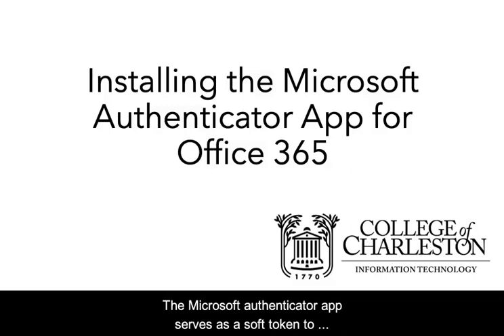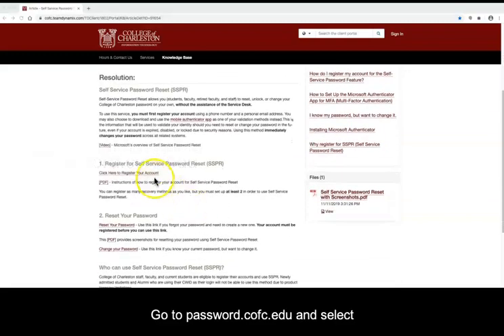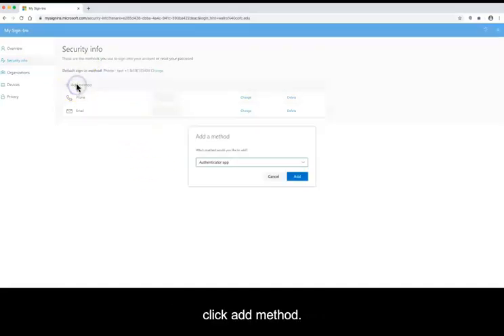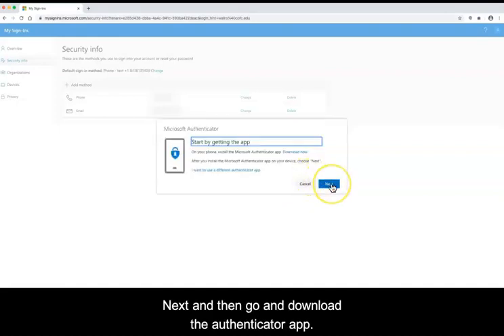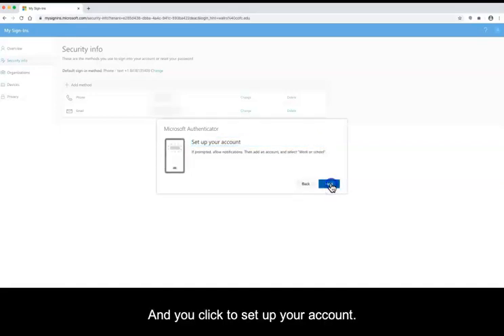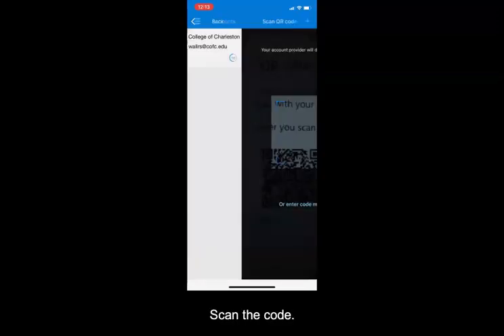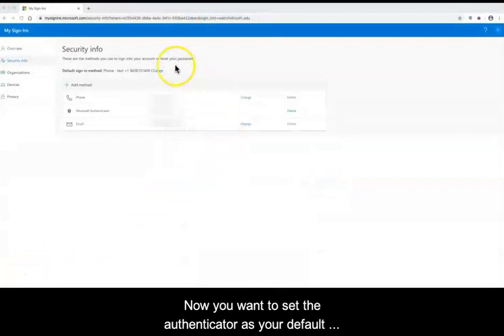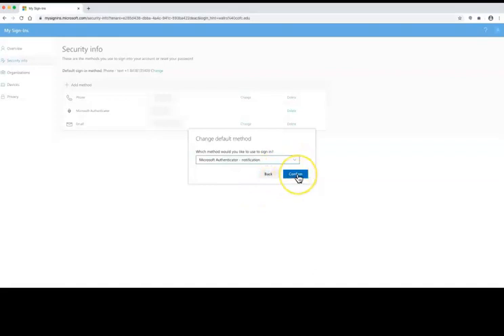Installing the Microsoft Authenticator App for Office 365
This video shows the steps for installing the Microsoft Authenticator App to validate your identity.